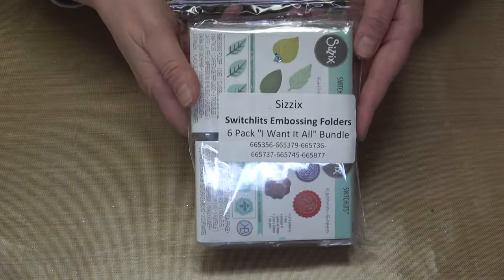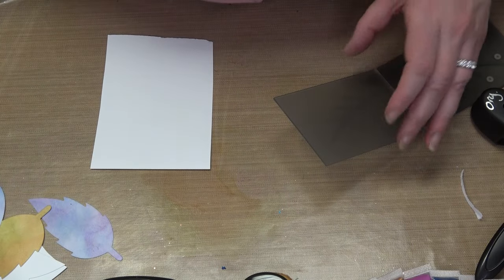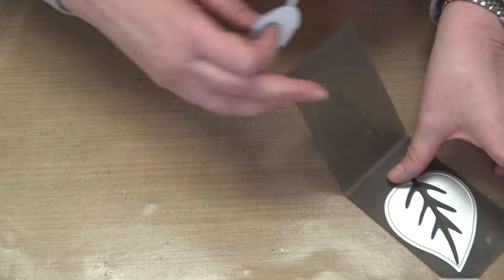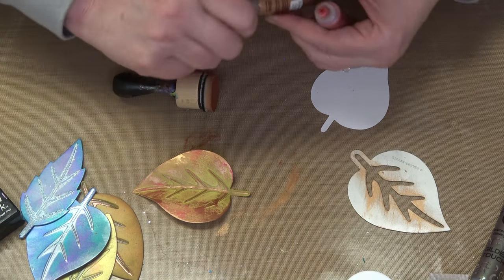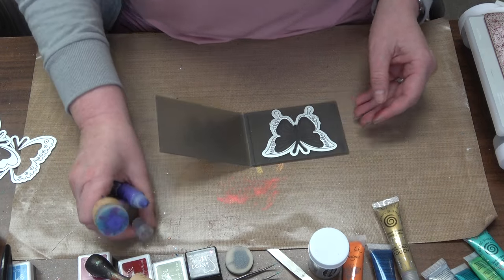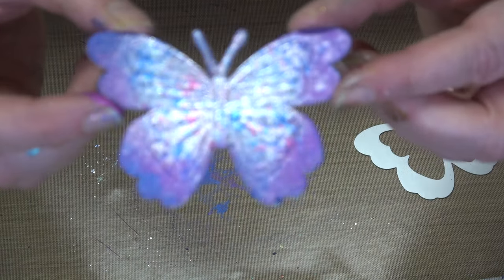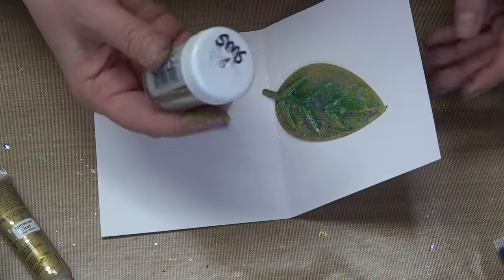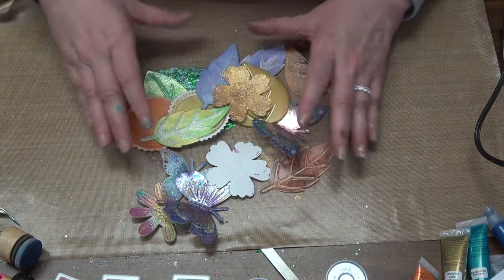#449 Emboss It like it's HOT with Sizzix Switchlits. New Exclusive Wax Lyrical for stunning effects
Our retail shop is currently open Monday - Friday, 10 to 6 PST and our online shop is open, open open!  ALL PRODUCTS FEATURED IN THIS CLASS CAN BE FOUND BY CLICKING THIS